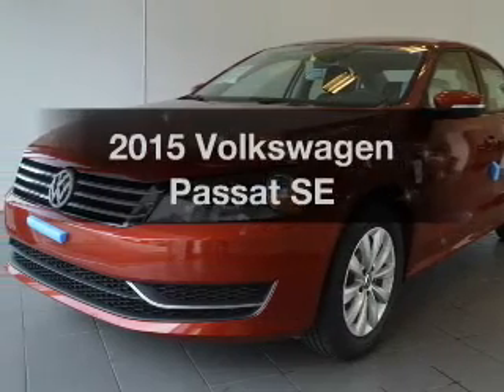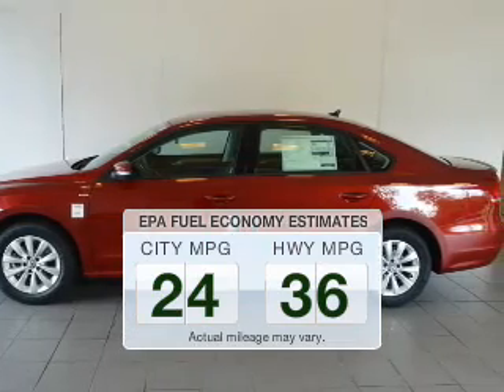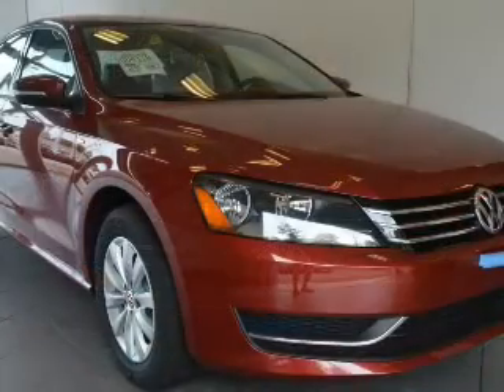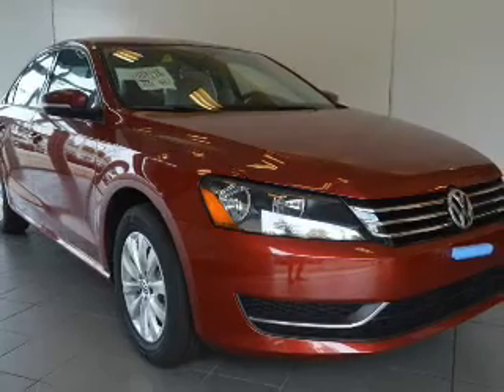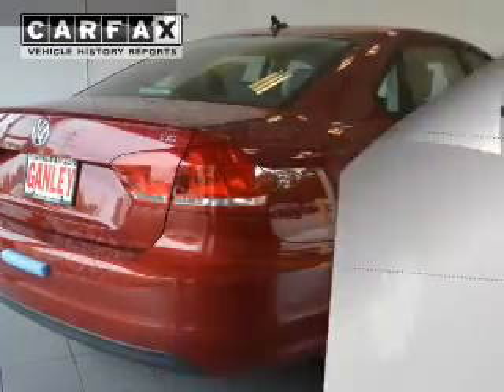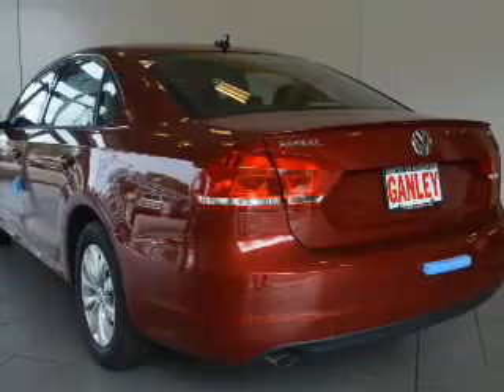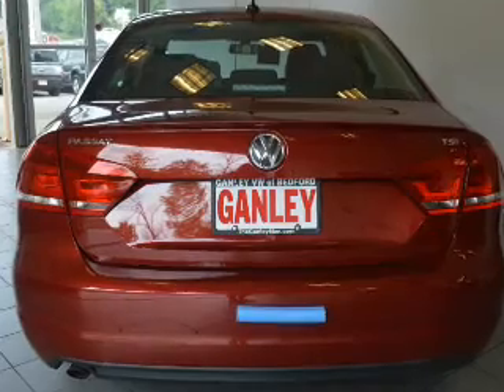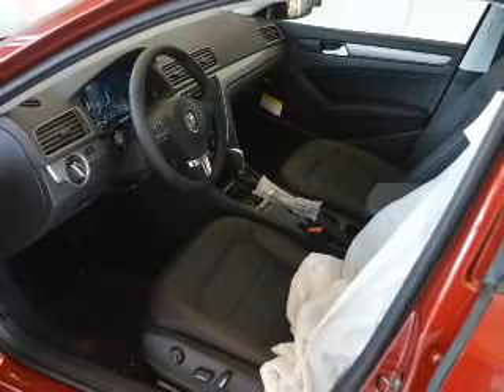2015 Volkswagen Passat - Bedford OH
Year: 2015
Make: Volkswagen
Model: Passat
Trim: SE
Engine: 1.8 L, 4 cylinder
Transmission:
Color: Red
Mileage: 6
Address:
250 Broadway